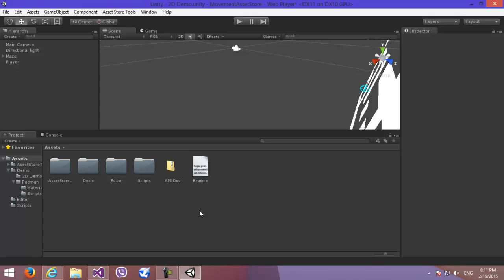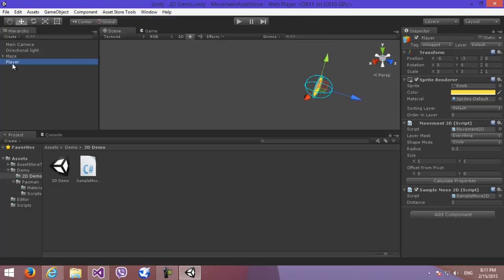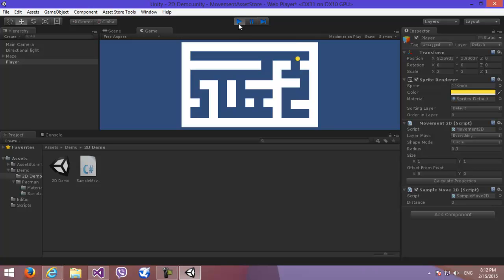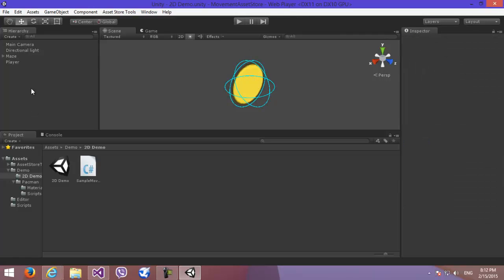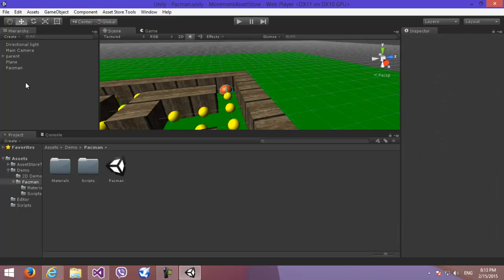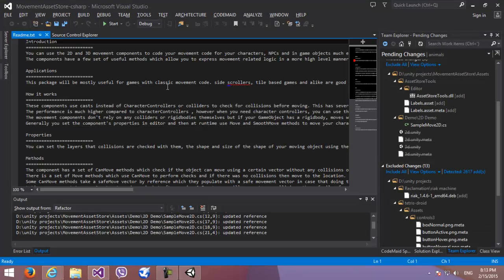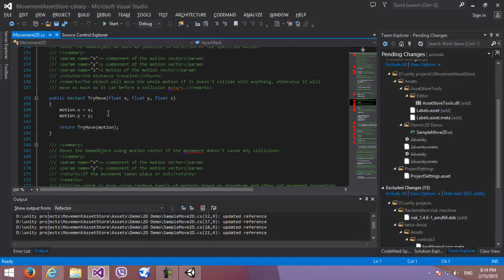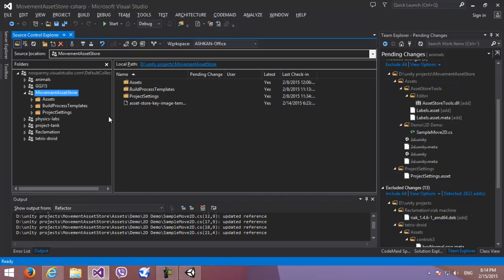awesome movement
This video describes the features of our awesome movement package on asset store which can be viewed

This is a library for unity developers which want to easily move characters in their games without using a character controller.